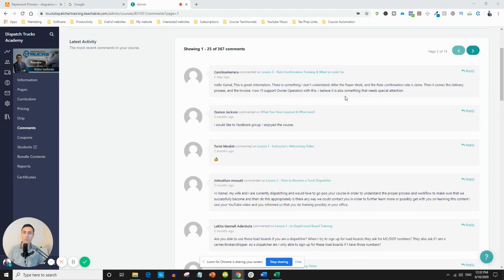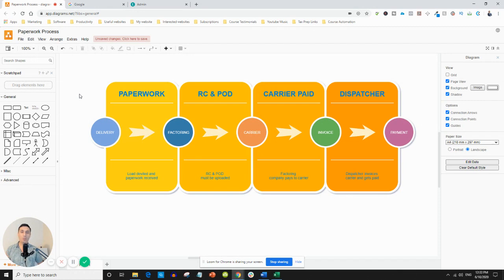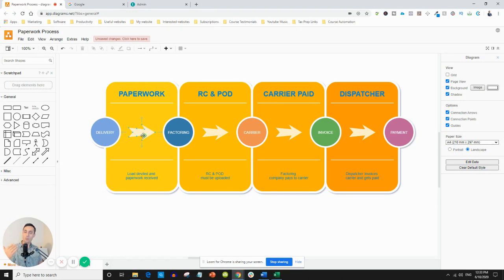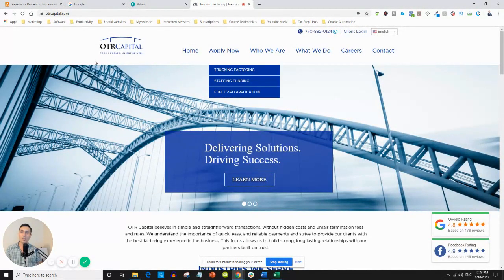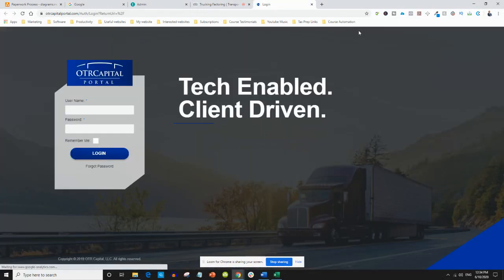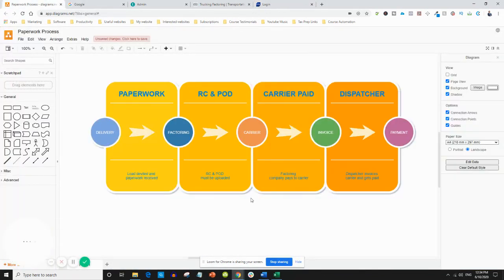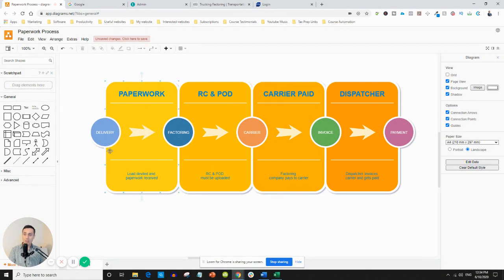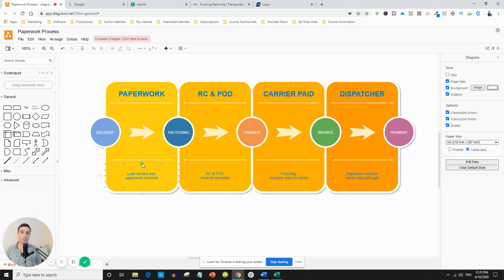The Secrets of Freight Dispatching Process 🚛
☑️ DAT LOAD BOARD - Save 10% on Your First Year

☑️ Need TMS? Best in the market!

The information provided in this video should not be construed or relied on as legal or business advice for any specific fact or circumstance. Its content was prepared by Dispatch Trucks, LLC with its main office in Cumming, GA.

This video is designed for entertainment and information purposes only. Viewing this video does not create an attorney-client relationship with Dispatch Trucks or any of its employers or contractors. You should not act or rely on any of the information contained herein without seeking professional legal advice.